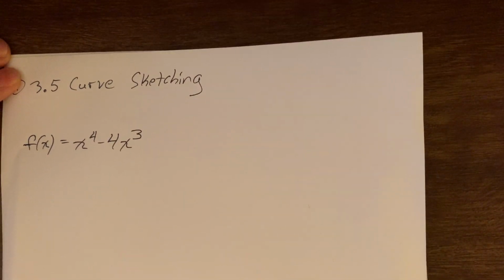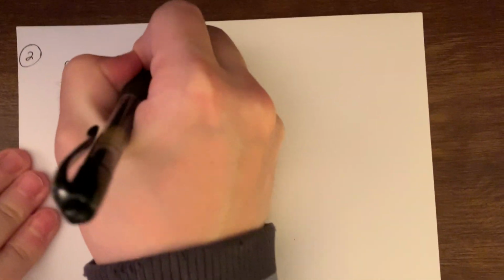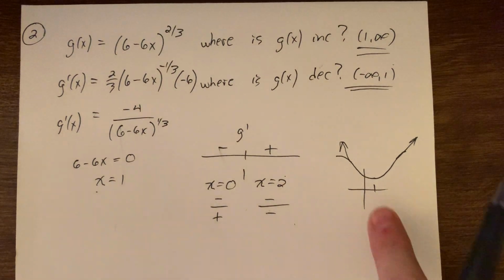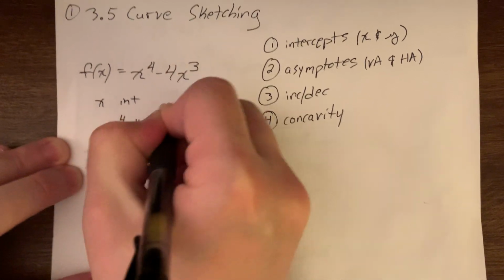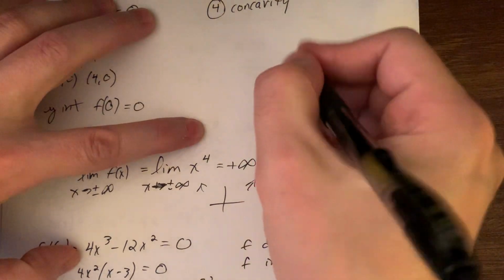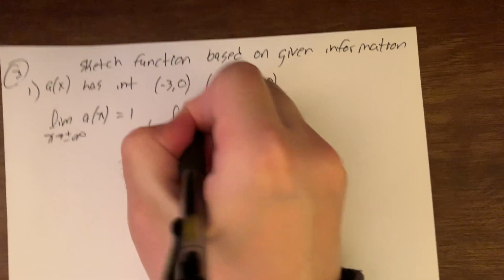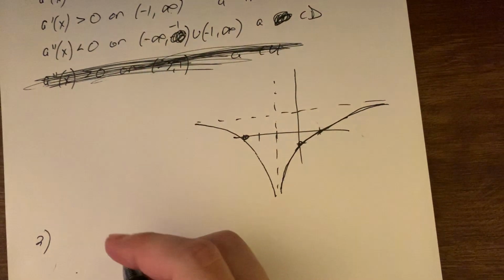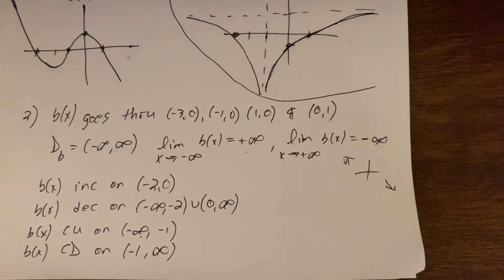Calc 3.5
Summary of Curve Sketching